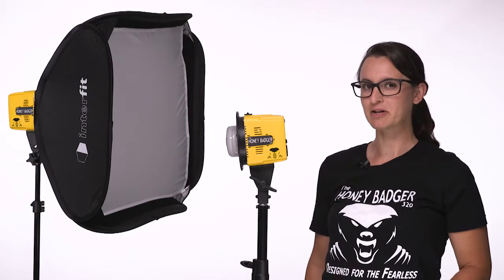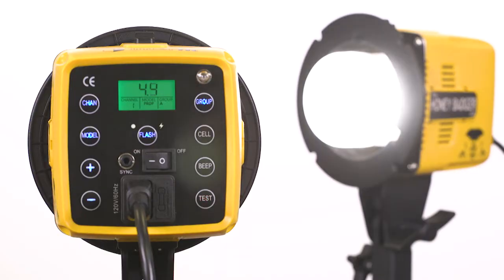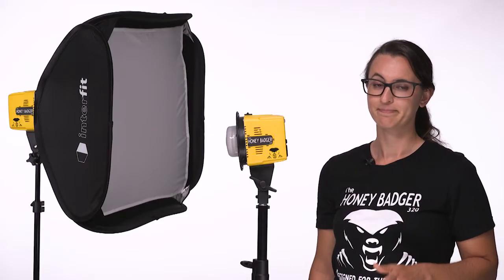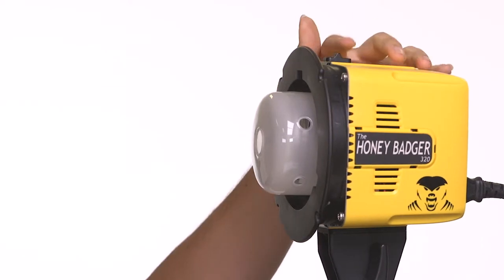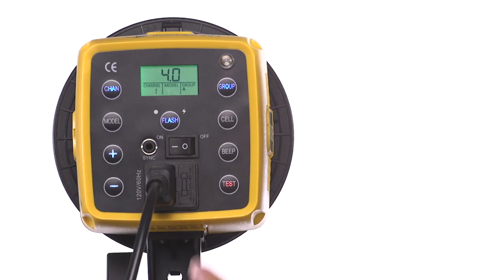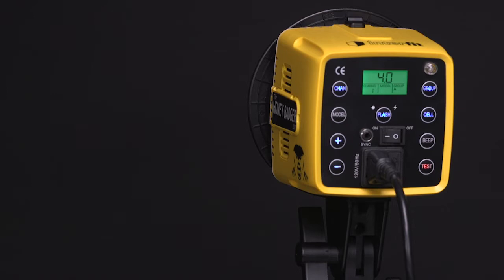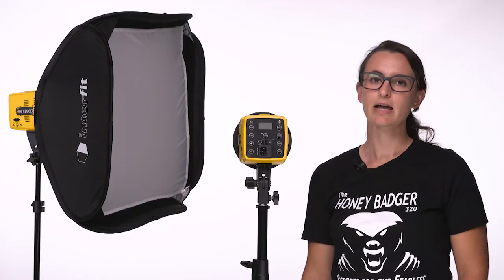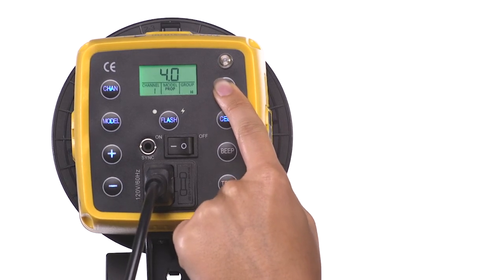Introducing the NEW Interfit Honey Badger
The Honey Badger is a compact, 320Ws studio flash head equipped with the speed, power, and versatility that every photographer needs to attach their next shoot.